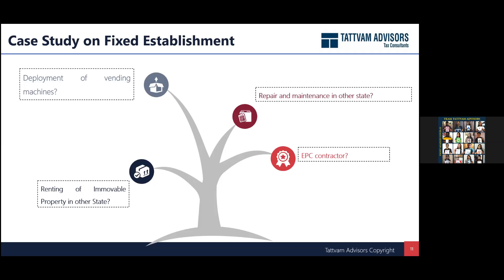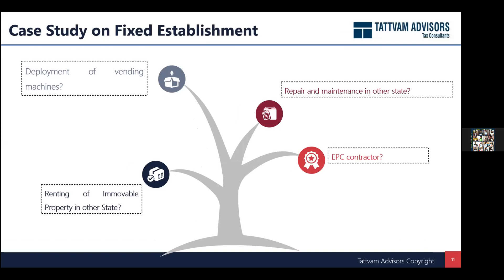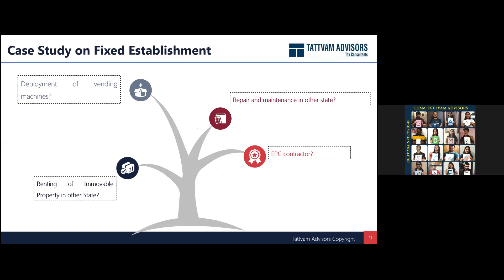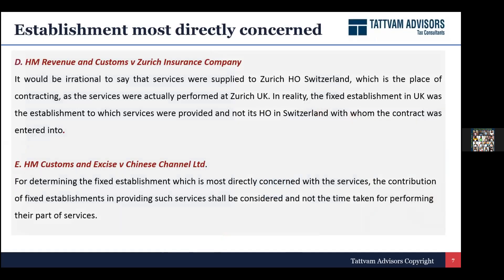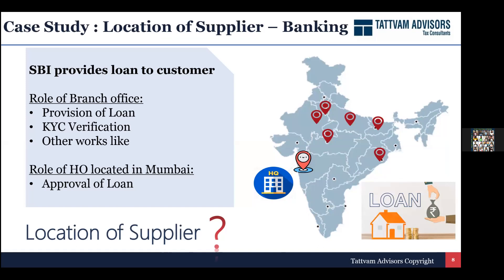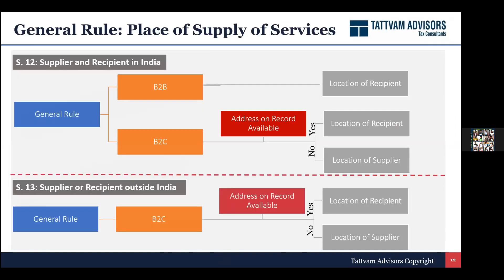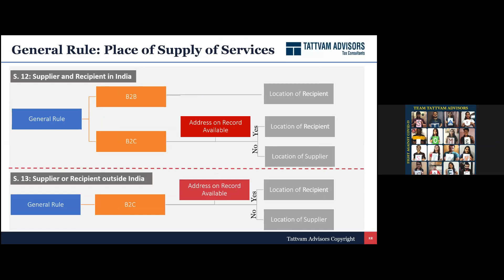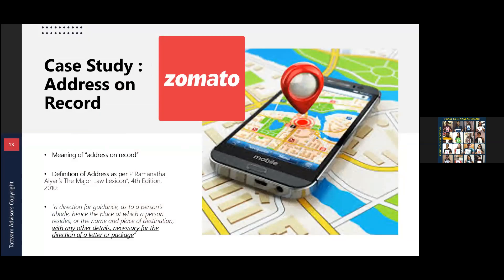Tattvam Advisors - GST Webinar - Place of Supply of Services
Speaker:
CA Tushar Aggarwal
CA Abhishek Mittal